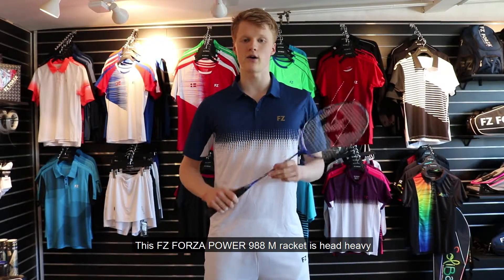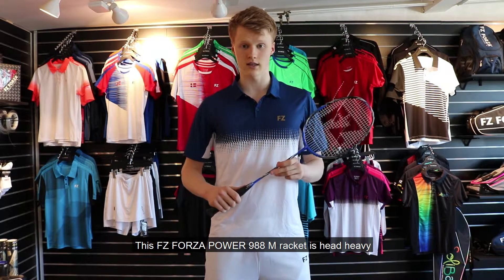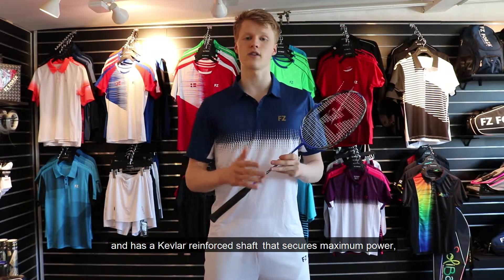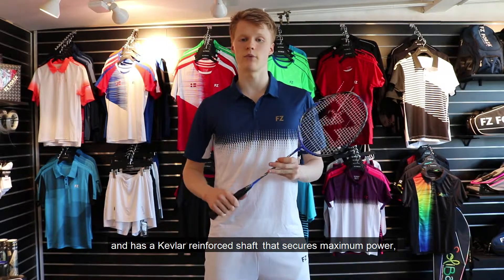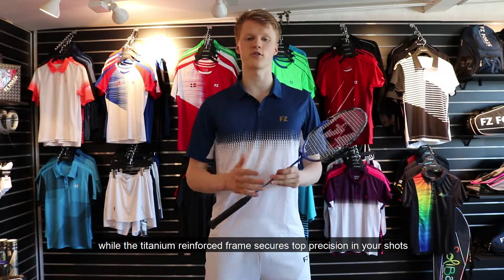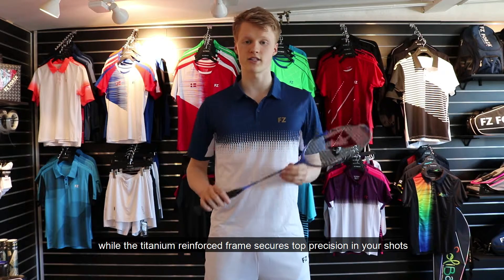FZ Forza POWER 988 M Badminton Racket Review by Anders Antonsen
Is Head Heavy, with Kelvar reinforced shaft, that secures maximum power. Medium-Stiff Shaft, for players needing extra power to kill at the end of rallies.

Titanium Reinforced frame for precision in the shots.
Power Scale is 9/10, suits attacking players wanting high performance.